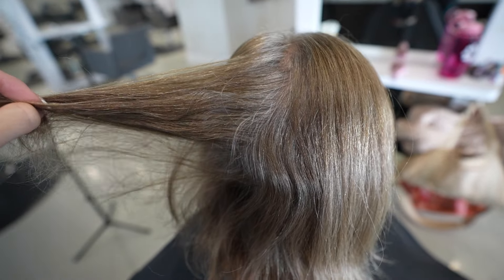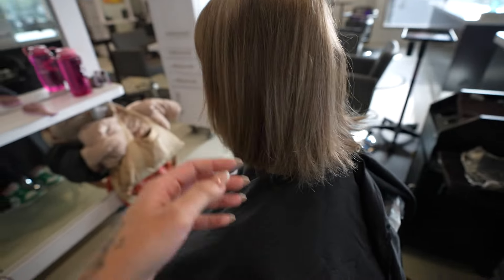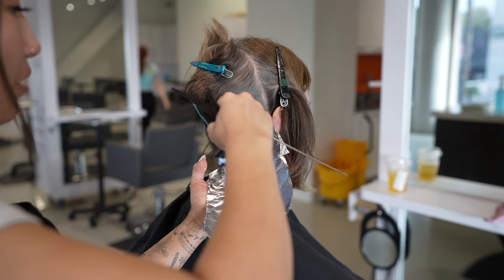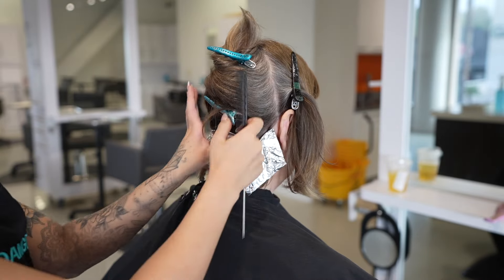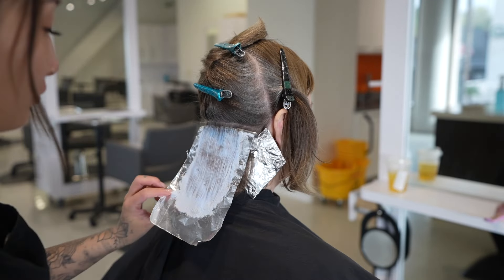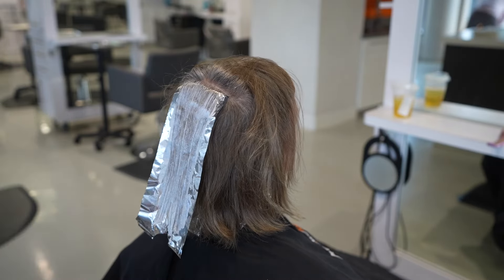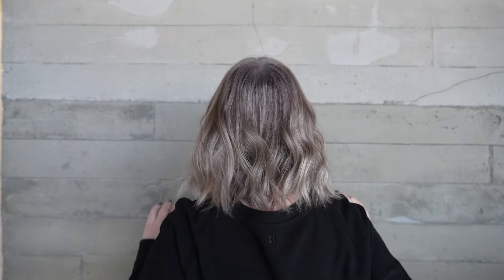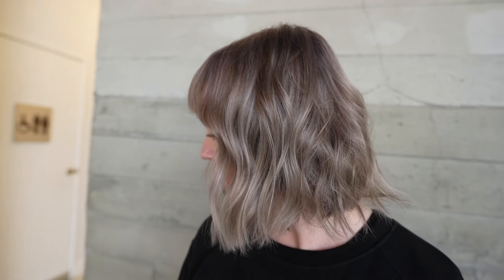Hair Transformations with Lauryn: Grey Blending on Previously Coloured Hair Ep. 185